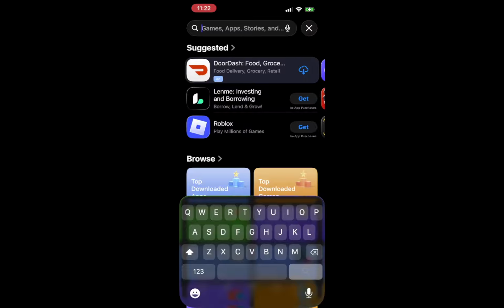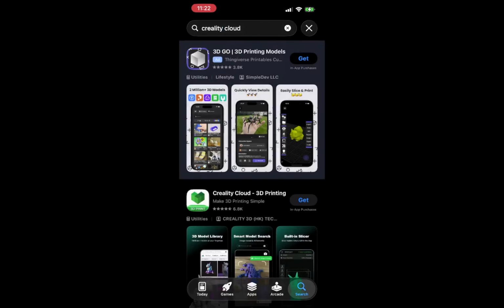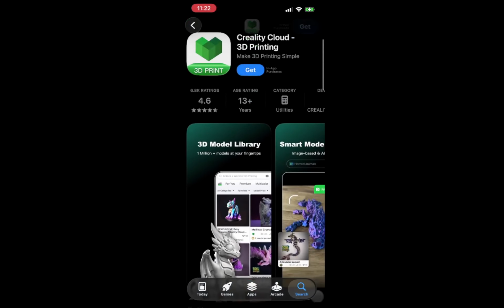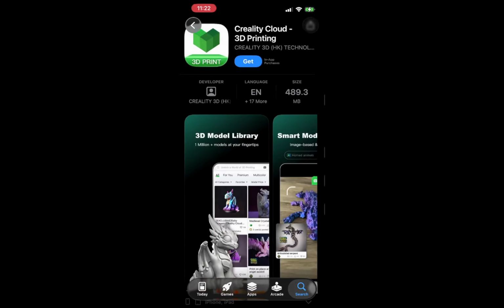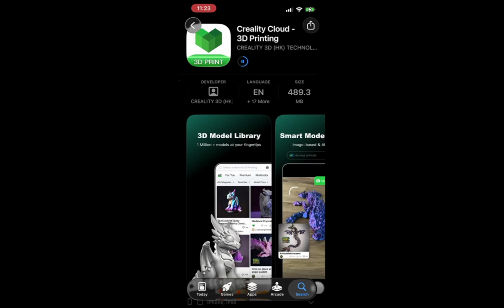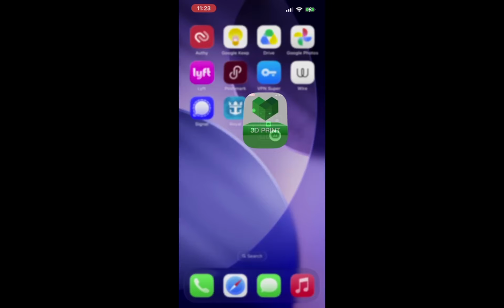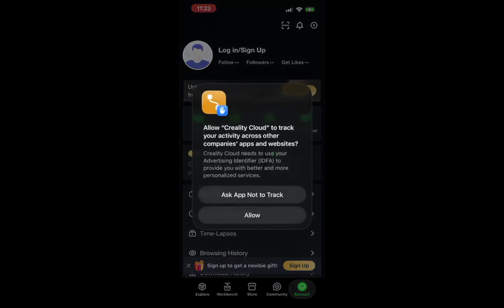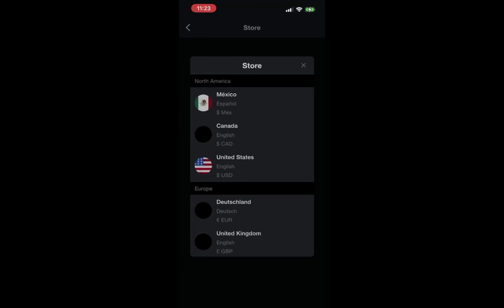How to Download Creality Cloud 3D Printing [2026 Full Guide]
How to Download Creality Cloud 3D Printing

Are you ready to enhance your 3D printing experience? In this detailed tutorial, we walk you through the steps to download the Creality Cloud 3D Printing app, a crucial tool for anyone eager to streamline their printing process. Whether you're using an Android device or an iPhone, we’ve got you covered! We’ll guide you on how to find the official Creality Cloud app in your app store, ensuring you avoid counterfeit downloads. From installation to setting up your Creality Cloud account, we’ll help you navigate the process smoothly. Once installed, you’ll gain access to an expansive library of 3D models, remote printer management, and a thriving community of creators. Dive into your 3D printing projects with confidence and make the most of the incredible features Creality Cloud has to offer. Don’t forget to check out Creality Print for desktop software needs. Let’s get started!